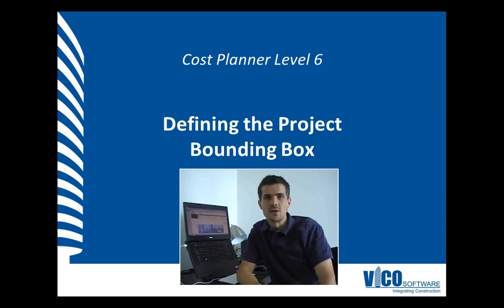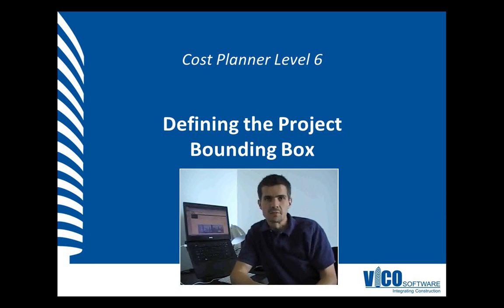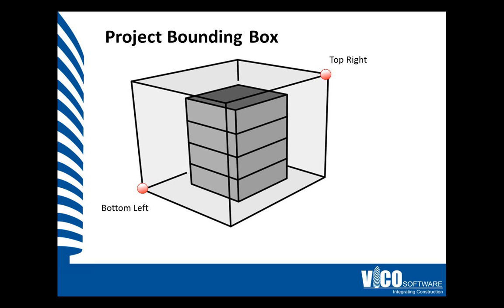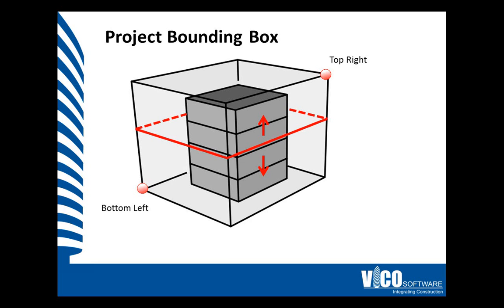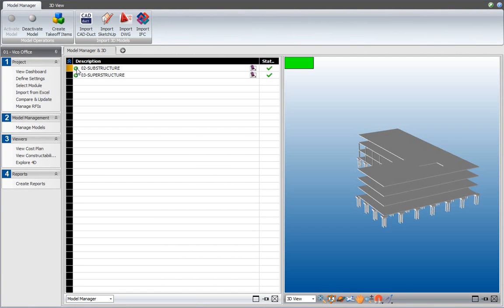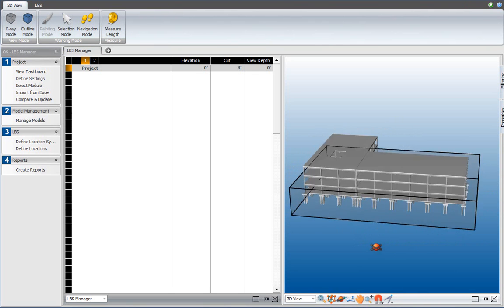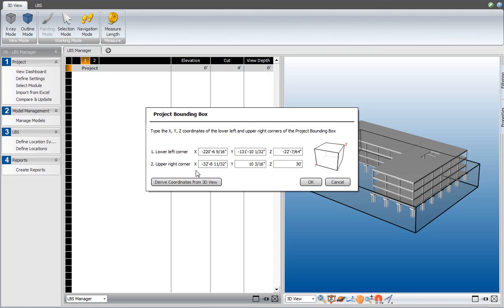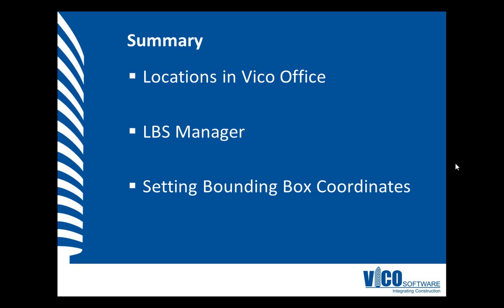CP-L6-01 Defining the Project Bounding Box in Vico Office LBS Manager.wmv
As an Estimator, we want to start creating preliminary locations for our construction project.  We can do that with LBS Manager in Vico Office.  Our locations will yield the quantities by location that produce our schedules and location-based estimates.  It all starts by creating a bounding box around the 3D view of our project.  This means that every element contained within the bounding box will be quantified.  Watch all of the Vico Office training videos